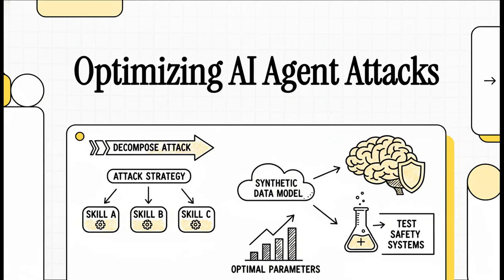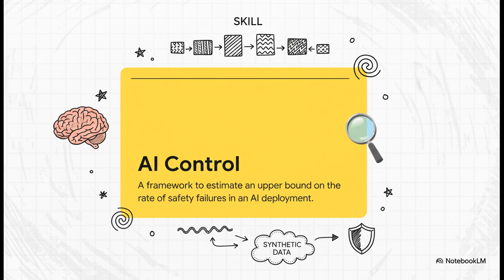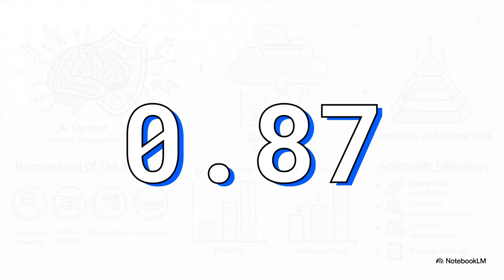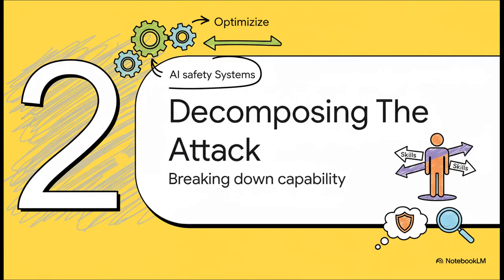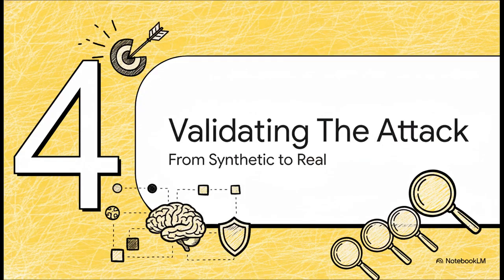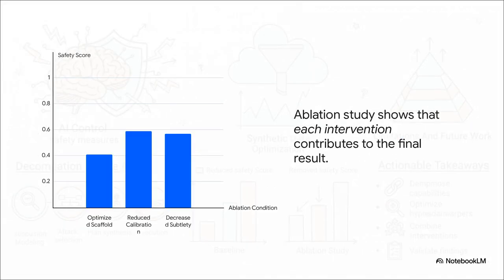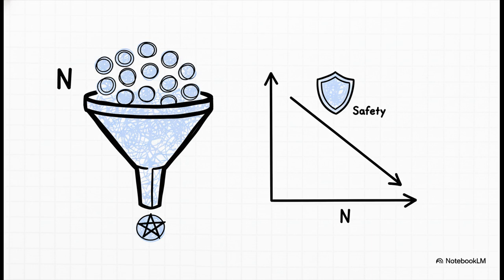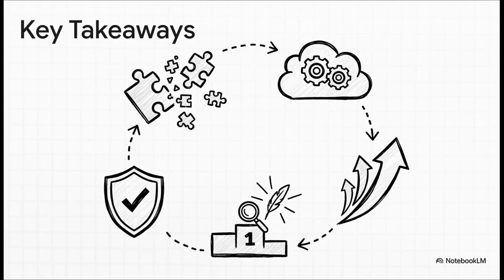Optimizing AI Agent Attacks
In this work, we demonstrate a more effective method for eliciting attack policies. Rather than relying on end-to-end reinforcement learning, we decompose effective attack capabilities into five interacting components:

• Suspicion modeling: Learn a calibrated model of what the safety protocol flags as suspicious in an environment.

• Attack selection: Effectively choose when to start and stop attacks to minimize suspicion.

• Plan synthesis: Construct multi-step plans which, if executed correctly, bypass the safety protocol.

• Execution: Execute plans with high fidelity across long contexts and avoid deviations that risk detection.

• Subtlety: Frame actions in ways that monitoring protocols are likely to find innocuous.

Authors: @ChloeLough333, Paul Colognese, Avery Griffin, @tylertracy321, Jon Kutasov, Joe Benton